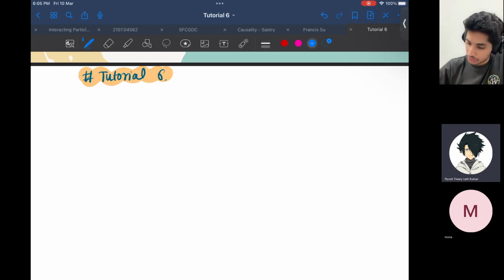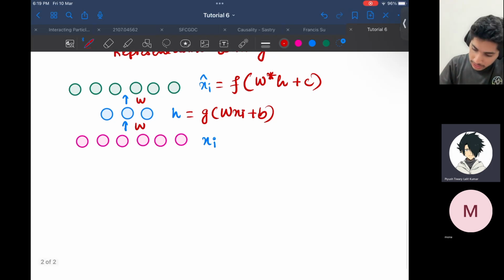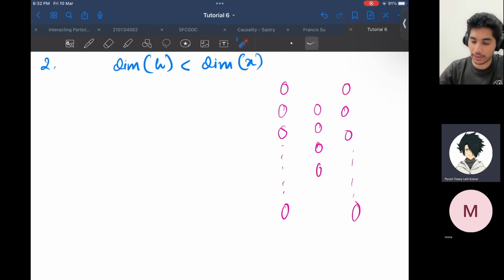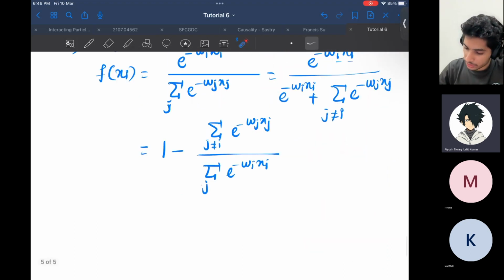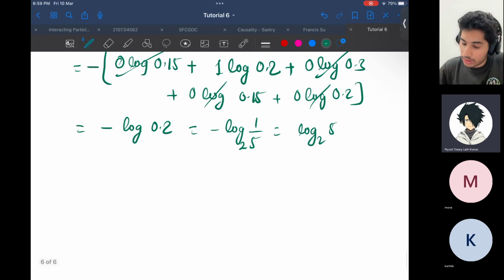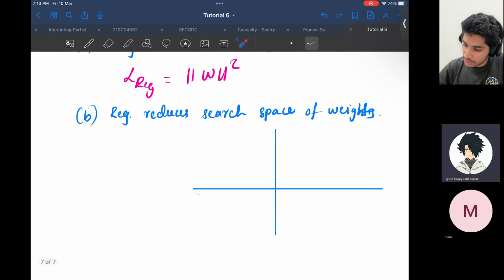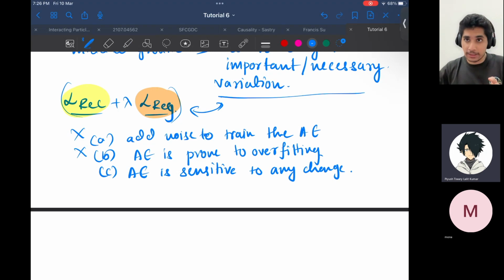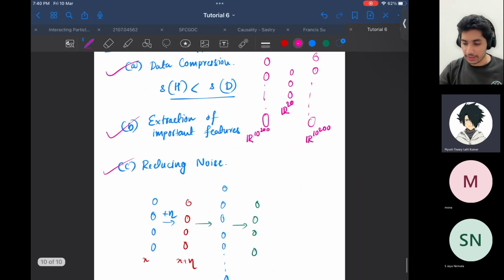Tutorial 6 NPTEL Auto-Encoders